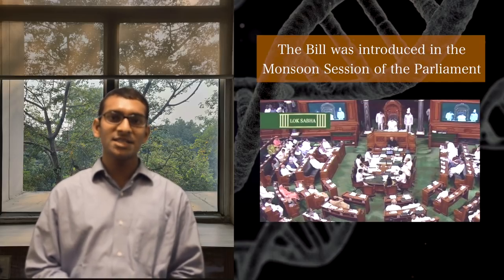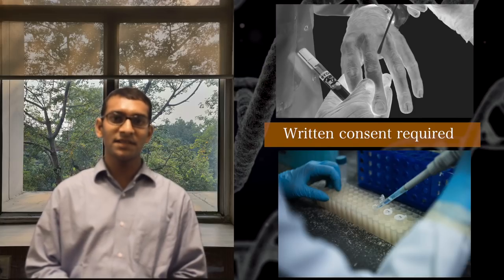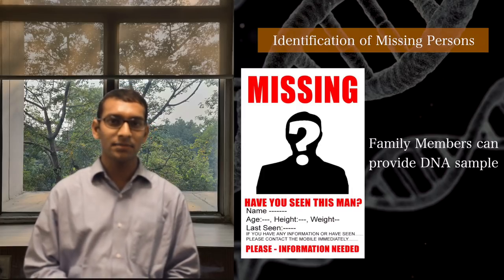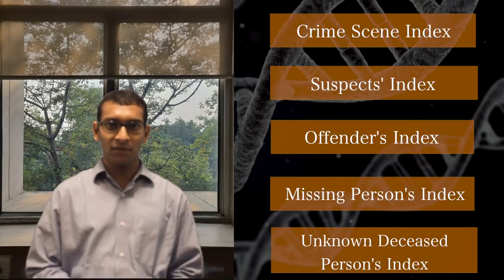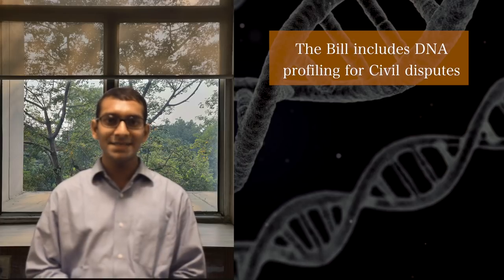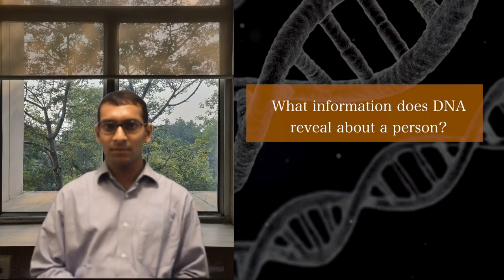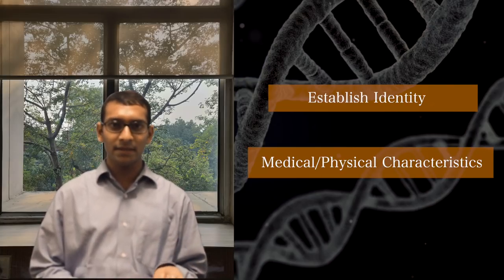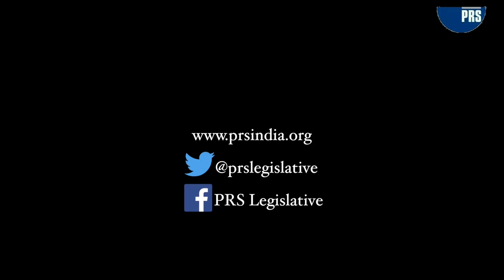The DNA Technology (Use and Application) Regulation Bill, 2018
The DNA Technology (Use and Application) Regulation Bill, 2018 provides for regulation of use of DNA technology for establishing the identity of certain persons.